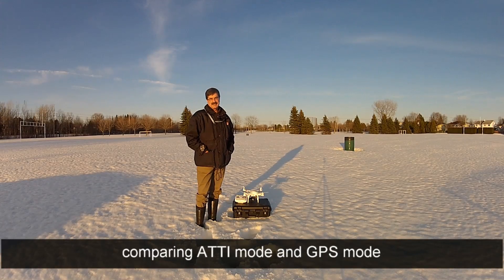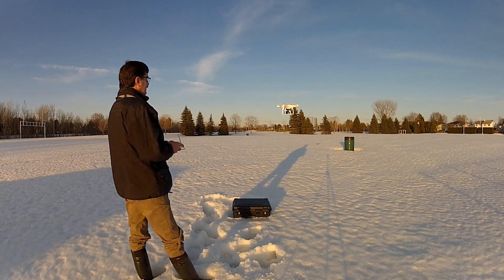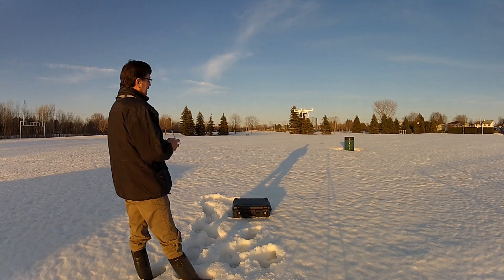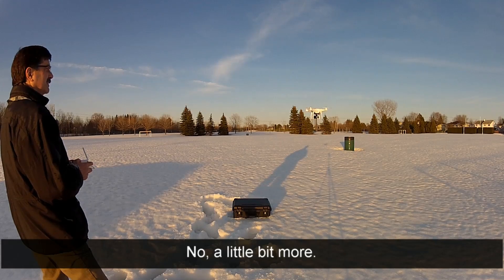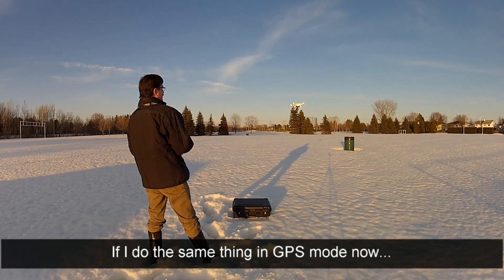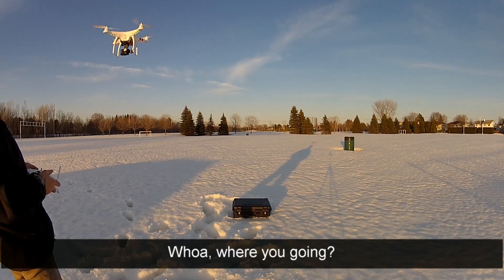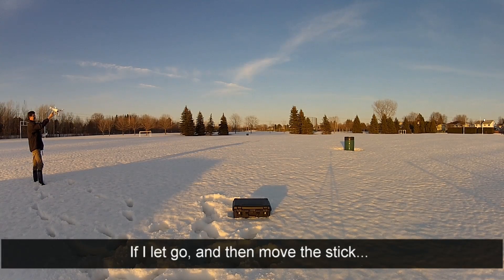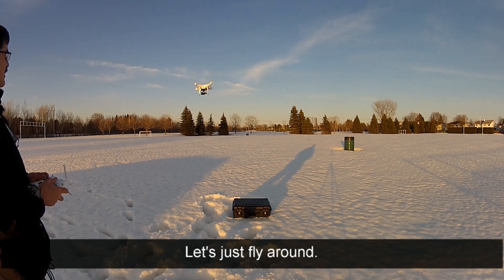Position hold -- Atti vs GPS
How can a GPS glitch cause a Flyaway, while using GPS mode?